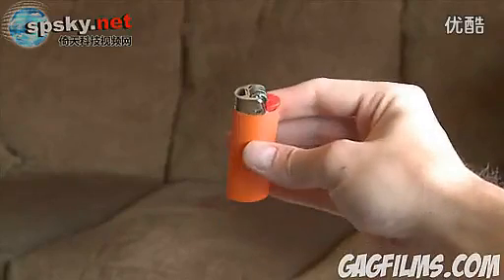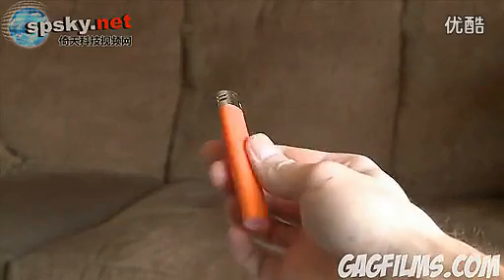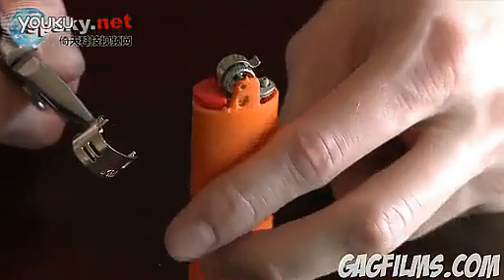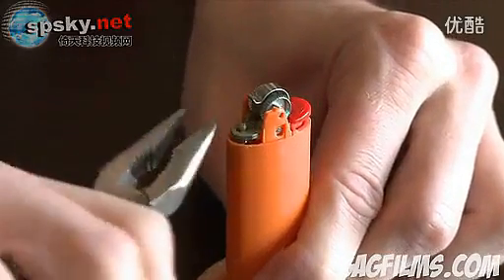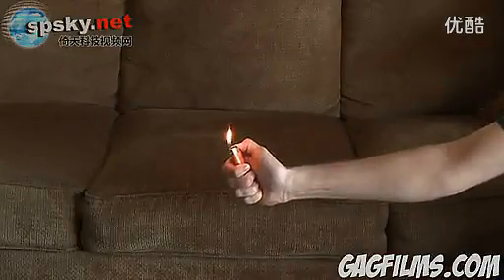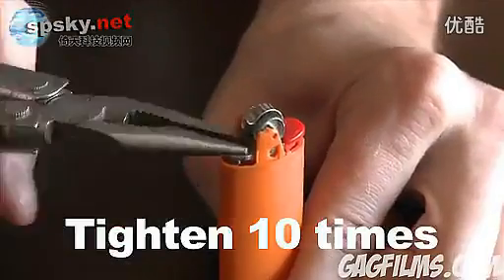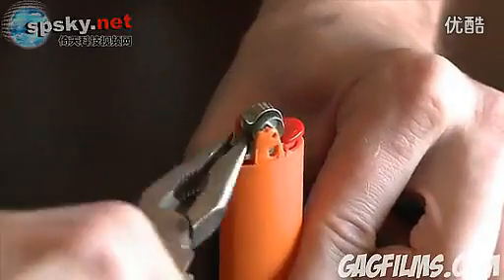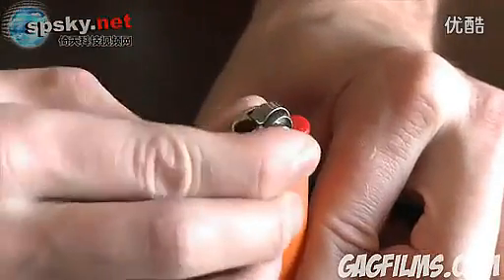视频: 【村长】美国最新的便携式火箭弹，威力太大了